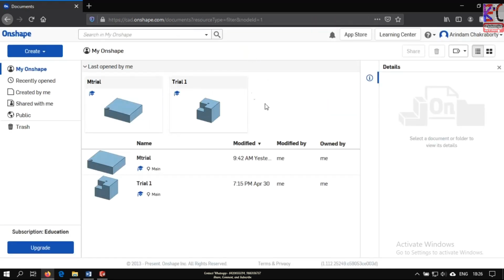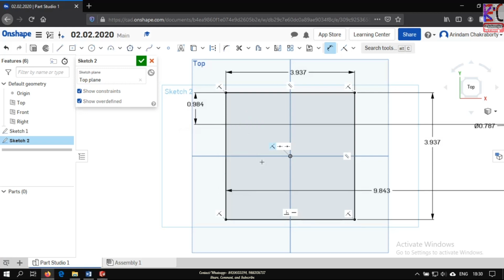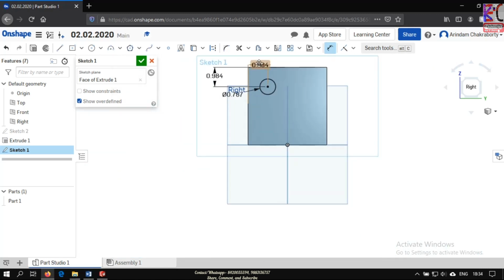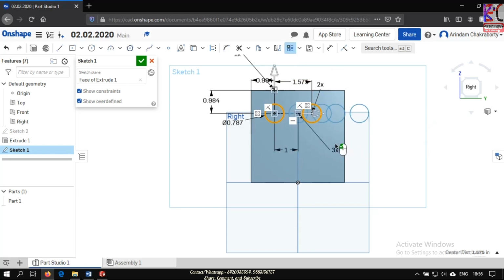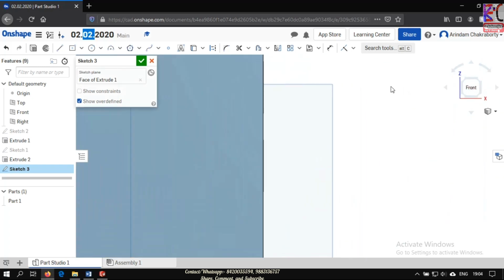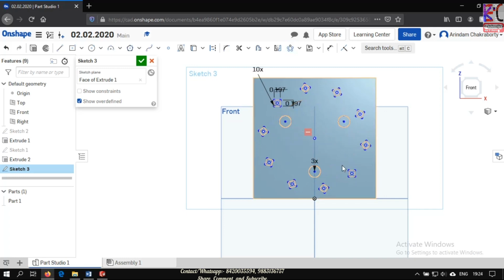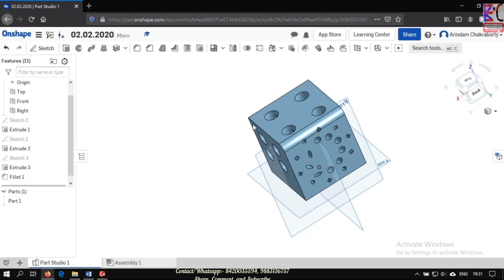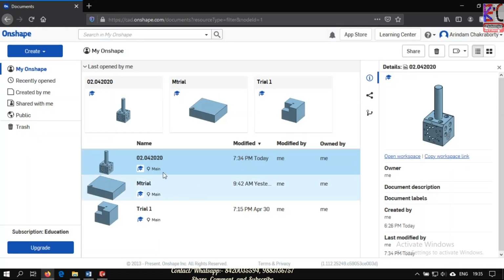Onshape lesson 5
Lecture by: -Arindam Chakraborty
Co - Trainer:-Krishna Mohan Barman
S.V.I.S.T, Kolkata